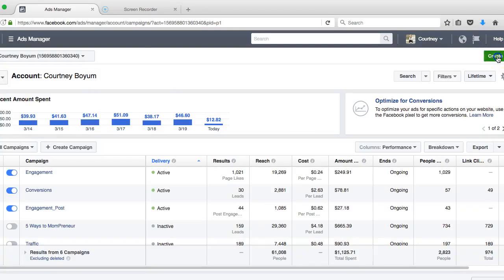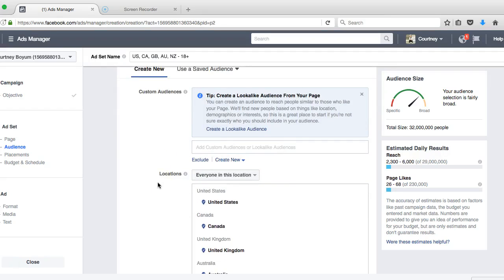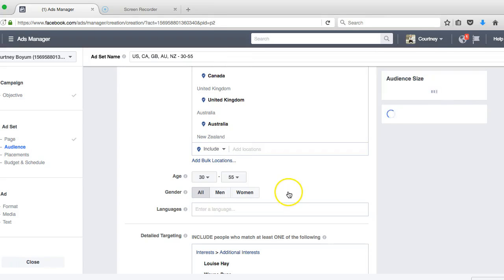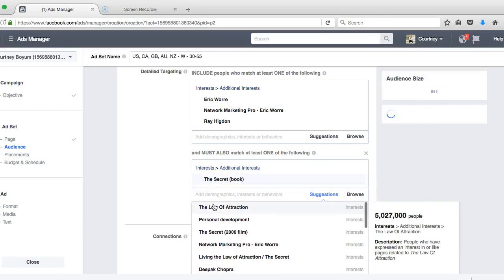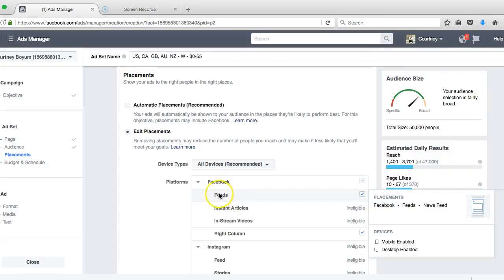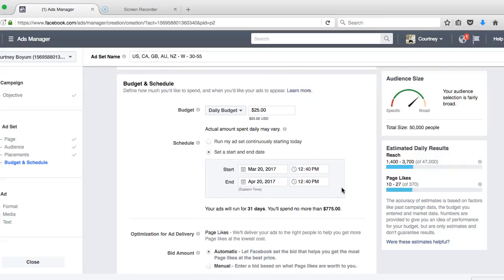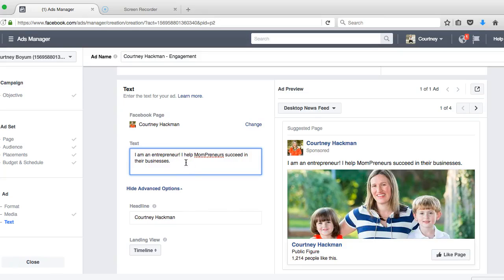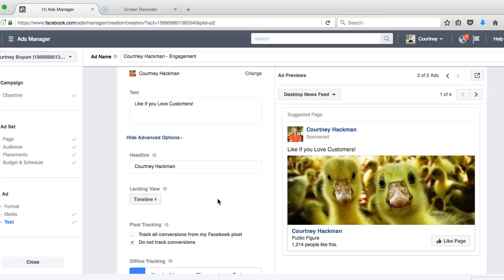Likes Campaign Video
If you are thinking about paid advertising, use this training to learn how to build your own likes campaign.

You must have at least 100 likes on a fan page before you can advertise.